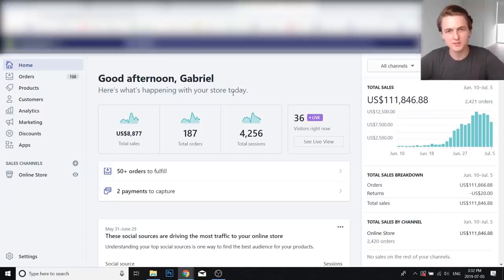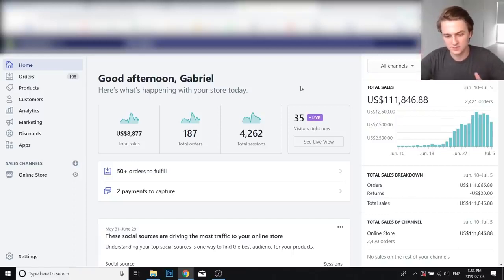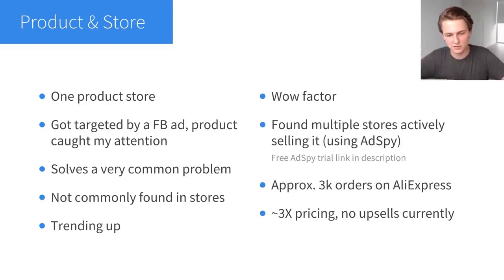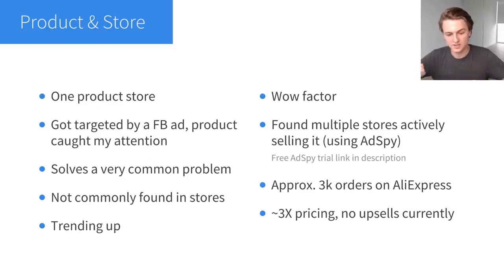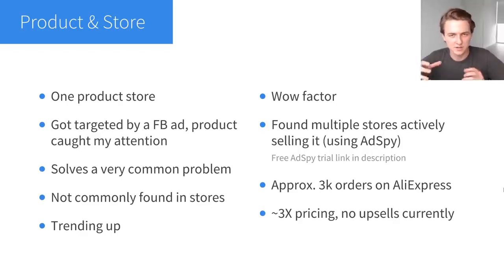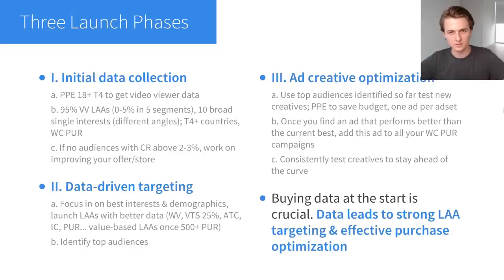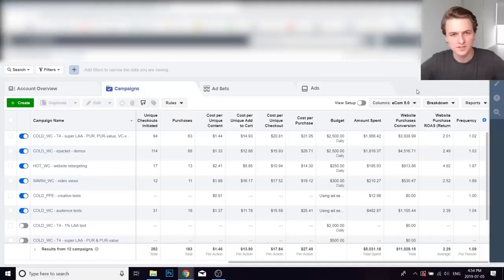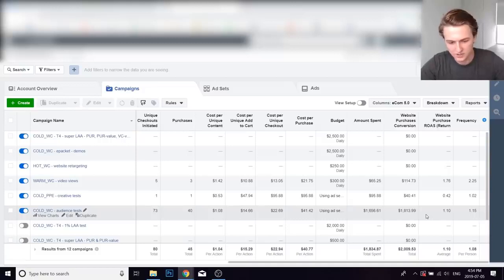Case Study 0 $100K in 25 Days Dropshipping Facebook Ads